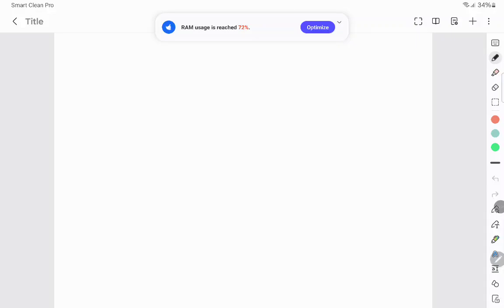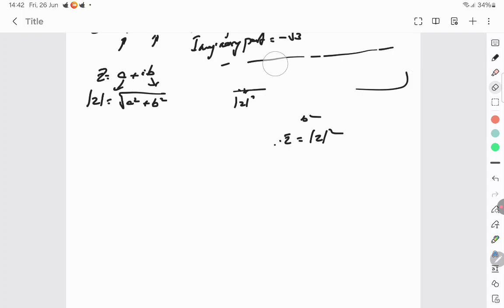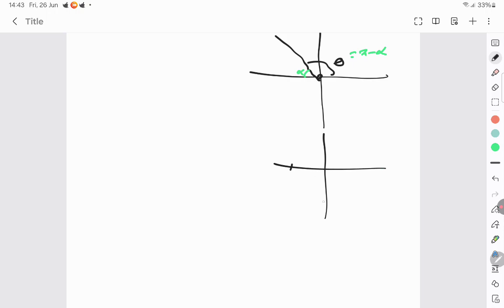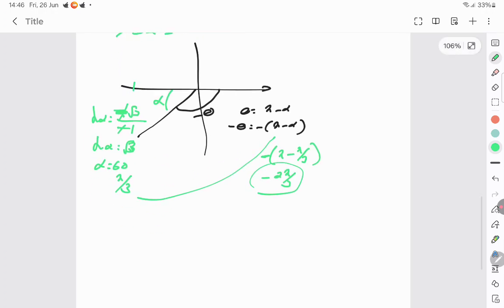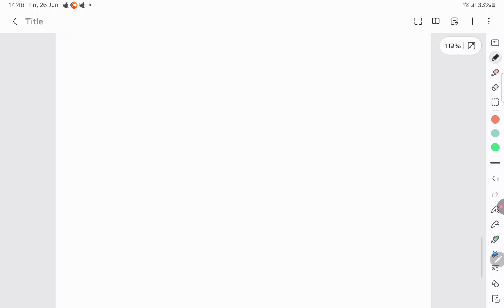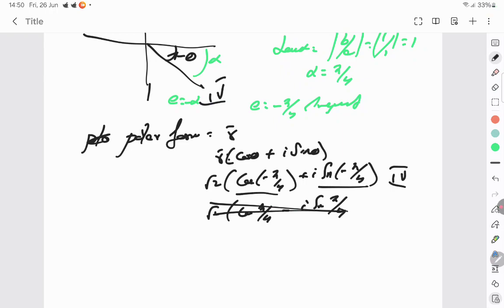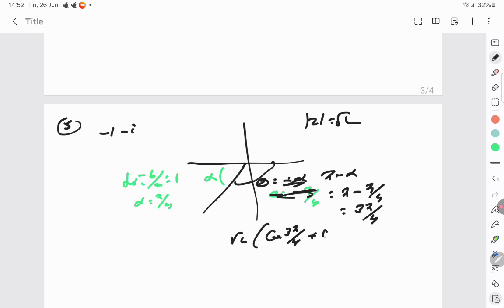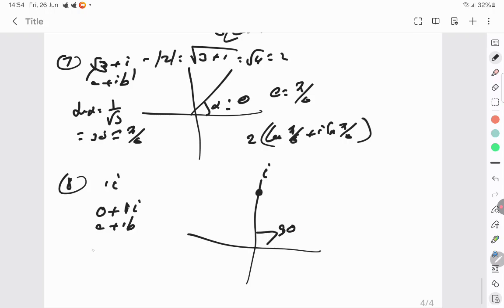Complex number 5.2